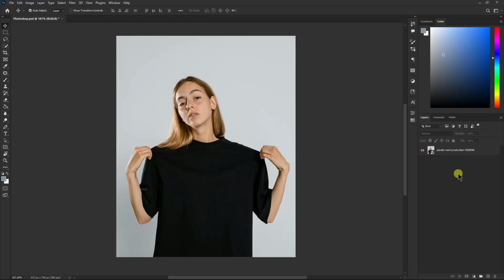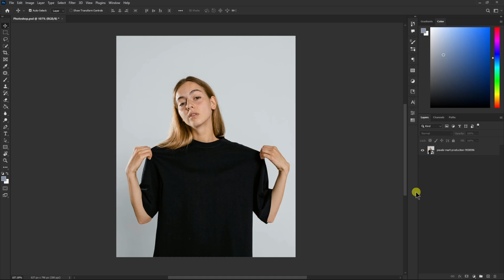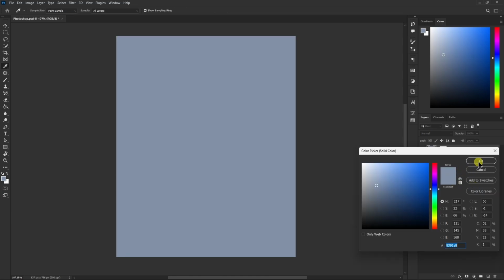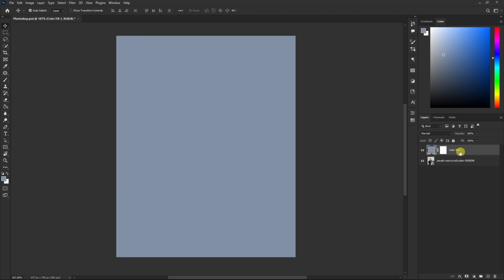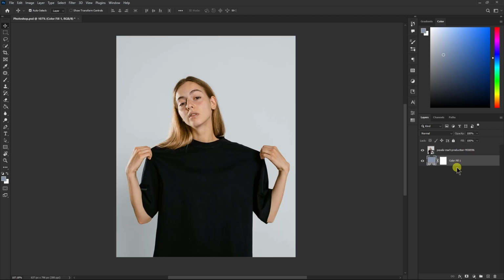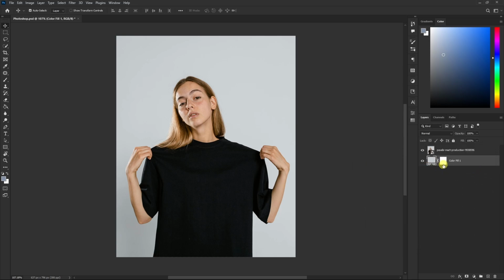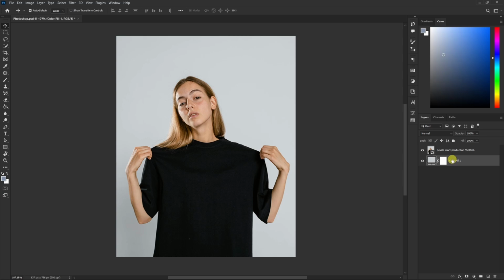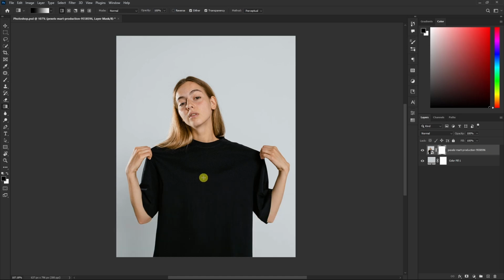How to Add Gradient To Image In Photoshop (Simple Way)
In this video, I show you how to add gradient to image in photoshop. Did this video help? Thanks!